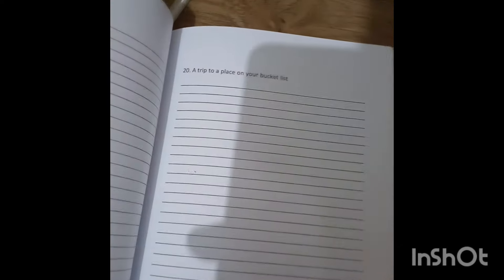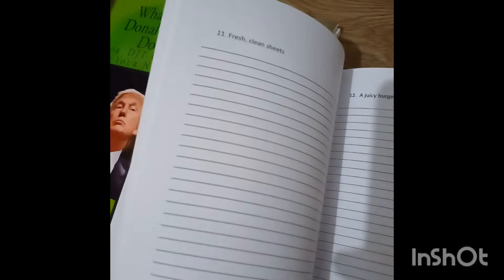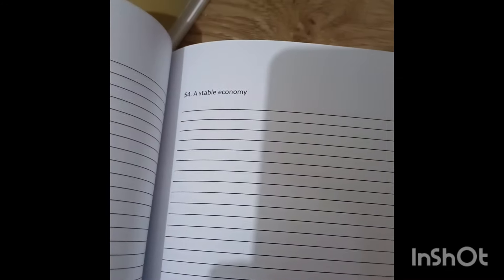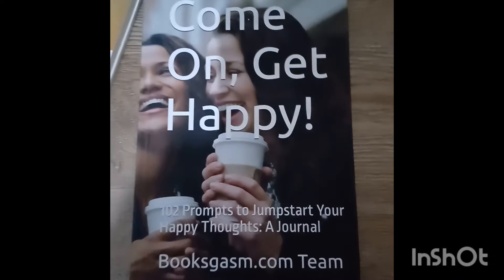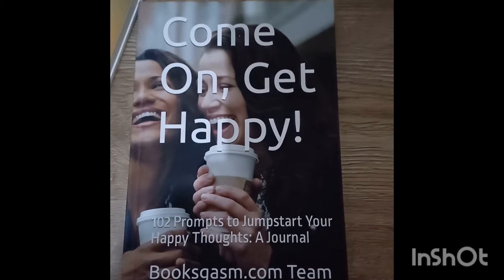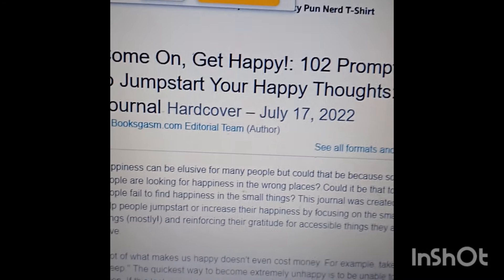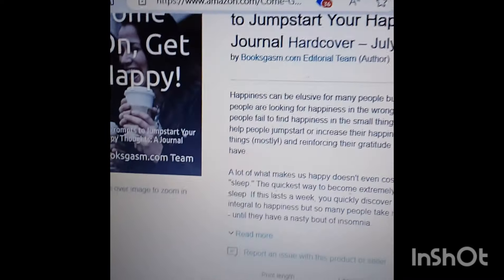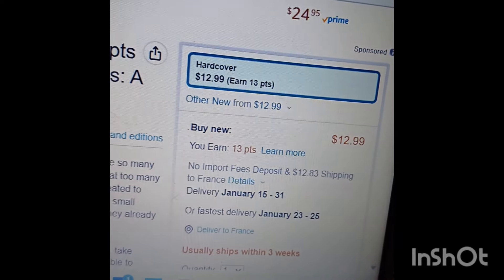CRUISIN' PARIS BOOKS ..."Come on Get Happy" A Journal for daily "happiness"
Description
Happiness can be elusive for many people but could that be because so many people are looking for happiness in the wrong places? Could it be that too many people fail to find happiness in the small things? This journal was created to help people jumpstart or increase their happiness by focusing on the small things (mostly!) and reinforcing their gratitude for accessible things they already have.

A lot of what makes us happy doesn't even cost money. For example, take "sleep." The quickest way to become extremely unhappy is to be unable to sleep. If this lasts a week, you quickly discover the meaning of misery. Sleep is integral to happiness but so many people take it for granted that they can sleep - until they have a nasty bout of insomnia.

In this journal, the reader is encouraged to focus on the prompts provided, and write a journal entry about that prompt. By doing so, they will reinforce these ideas and over time, will realize that possibly they are less happy than they should be. Upon coming to this realization, the reader will be motivated to feel happier in their life as it already is constructed, as well as make changes in their lives to make it a happier experience.